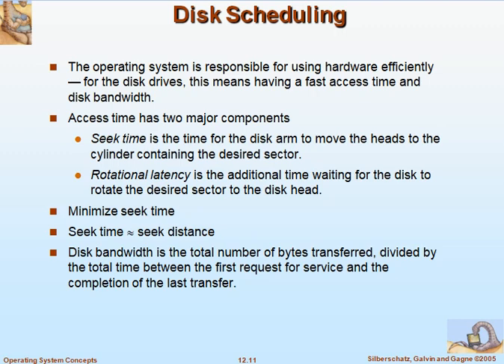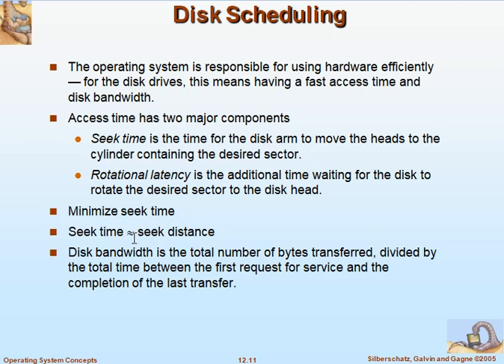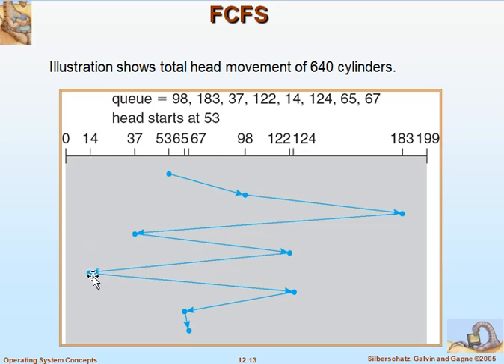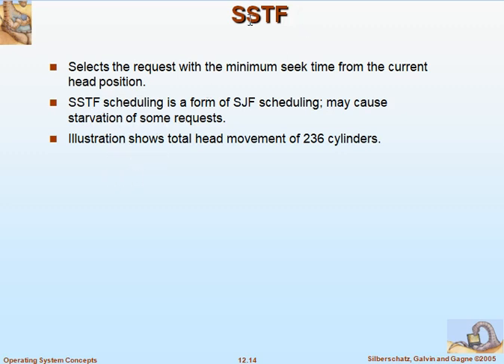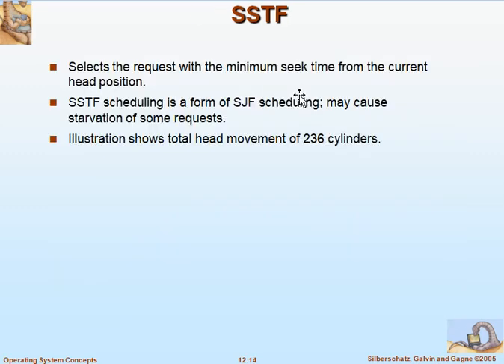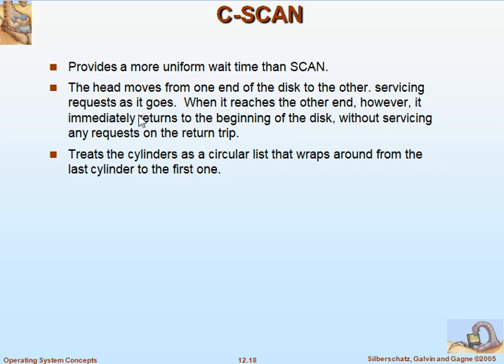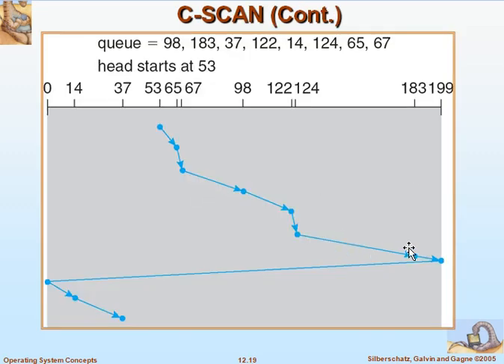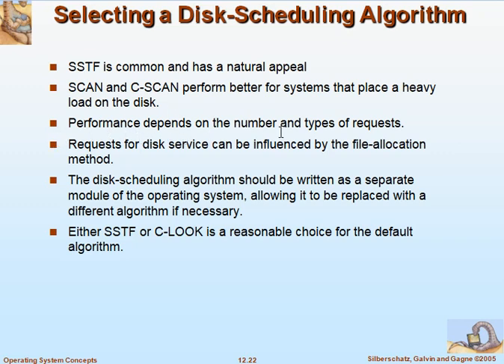JCE CSE Operating Systems 17CS64 Module 5.2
Disk Scheduling